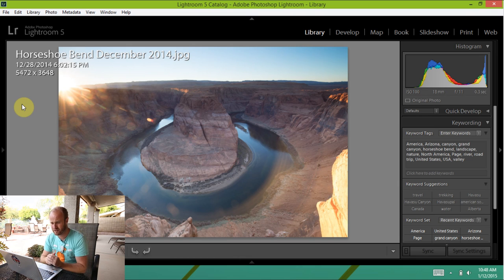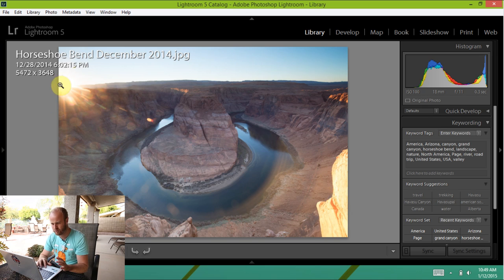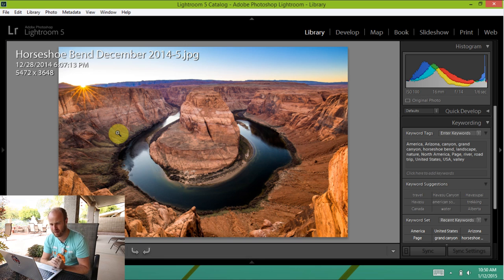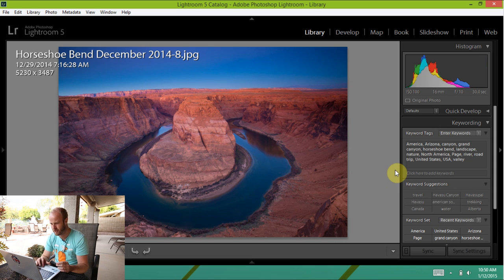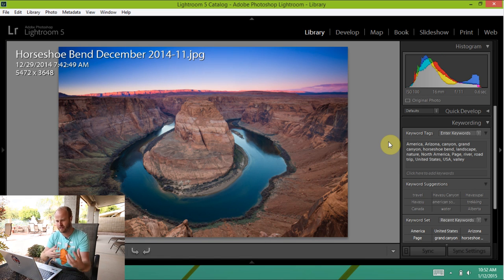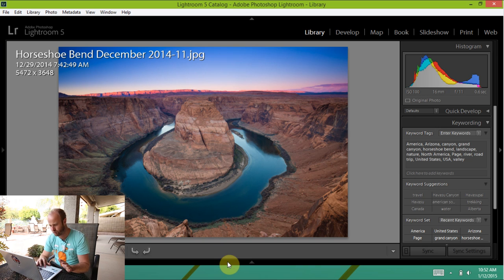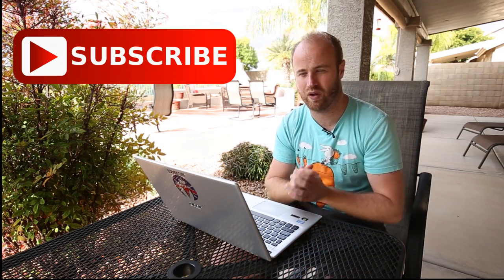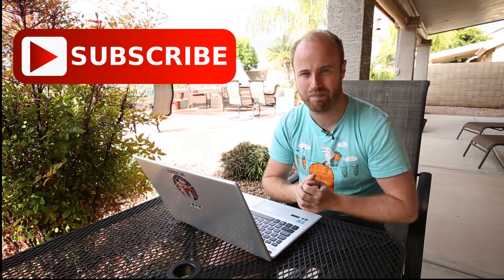Photography at Horseshoe Bend, Page, Arizona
To see the high-resolution images from this shoot at Horseshoe Bend

The big US Road Trip has begun now and it got kicked off with a couple really cool spots including the famous photography location that is Horseshoe Bend near the town of Page, Arizona.  And well Horseshoe Bend is a spectacular place, it's also so busy.  When we were there the first time, there was also a couple hundred others.  It was nuts.  Thankfully, I had time and was actually able to come back in the morning and shoot again.
Thus, I got to photograph Horseshoe bend in 3 different lights.  This video will take you through the images I came up with to show you the difference in the various lights and help you decide when you'd what to shoot some photography there at Horseshoe Bend.